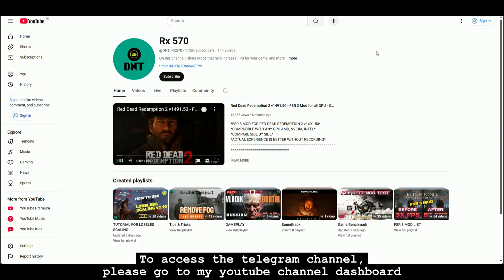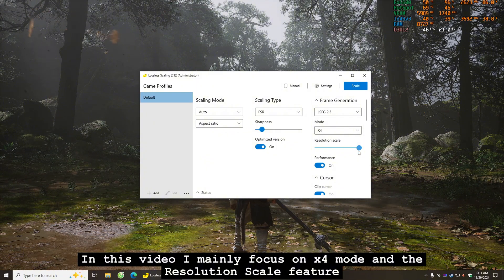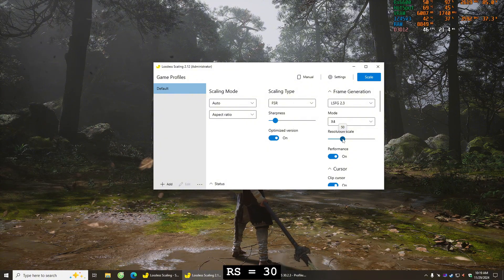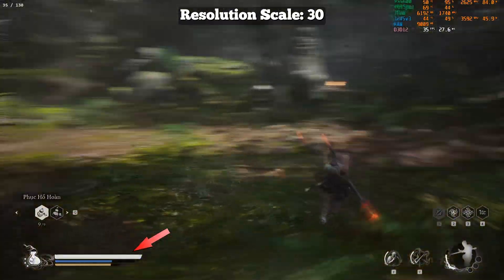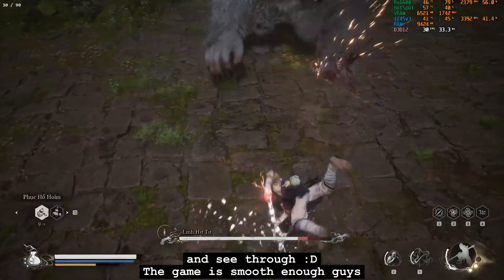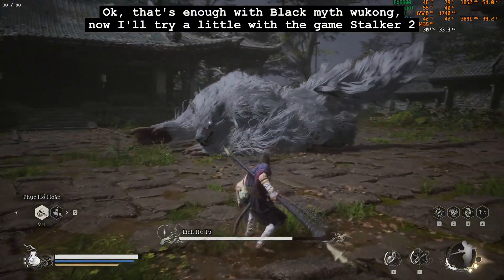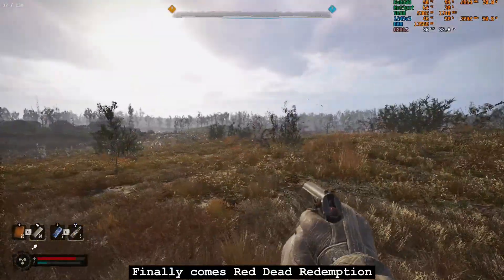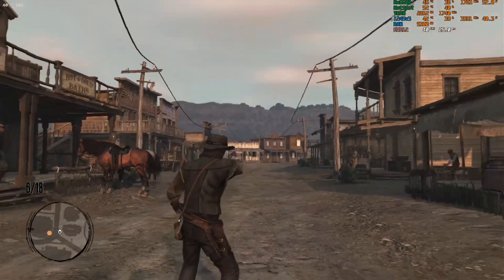Here, Lossless Scaling v2.12 - How Resolution Scale works?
- Do you want to try x4 fps with Lossless Scaling v2.12?
- Test in detail the Resolution Scale feature of Lossless scaling

*🖥️my hardware🖥️*